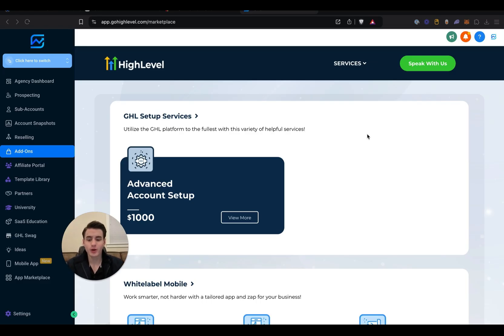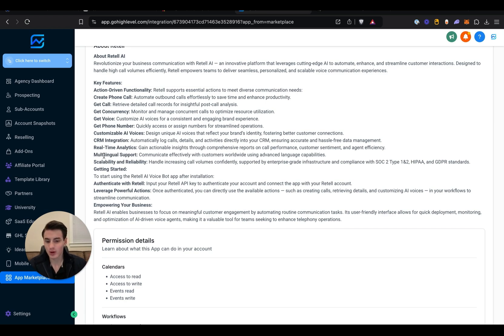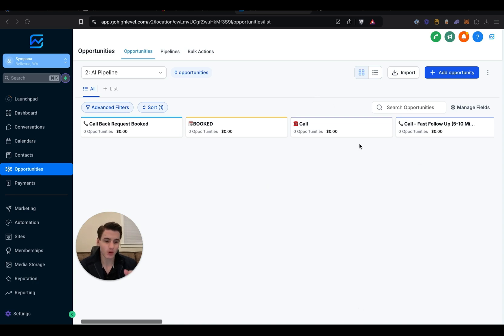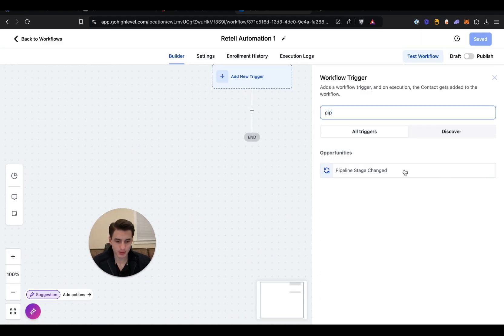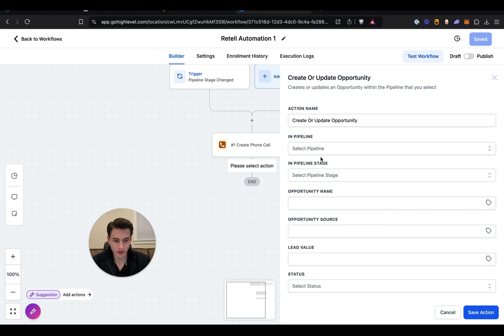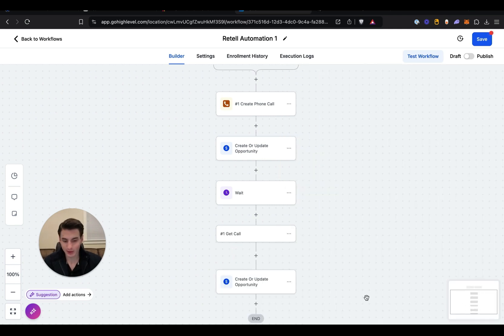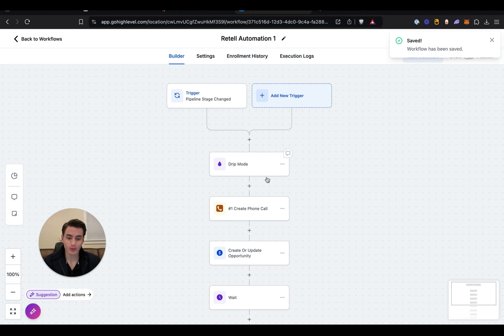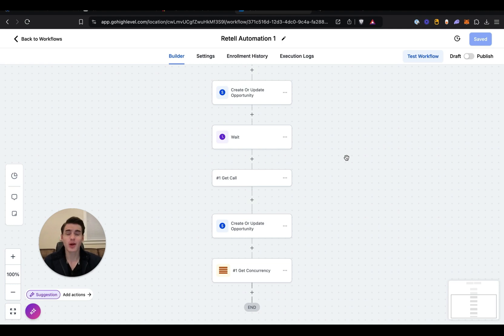How To Connect Retell To GoHighLevel